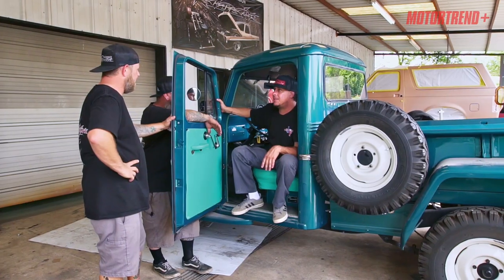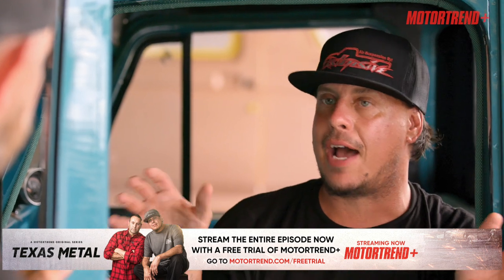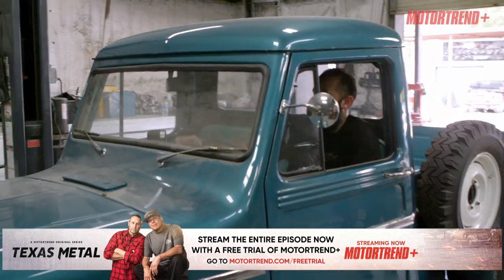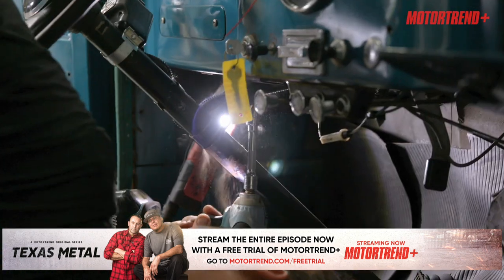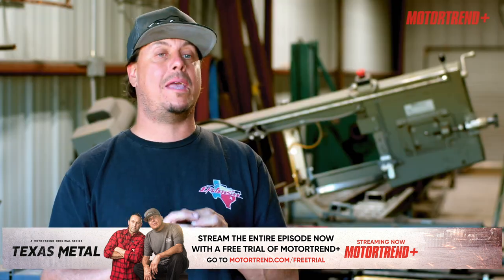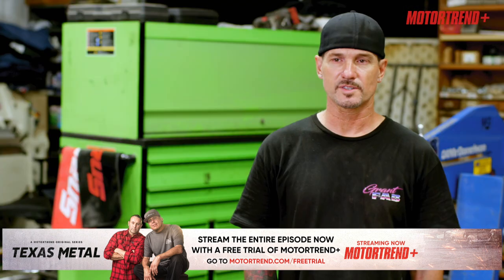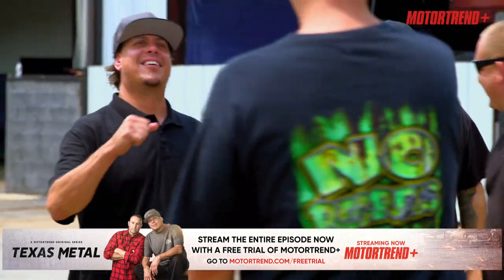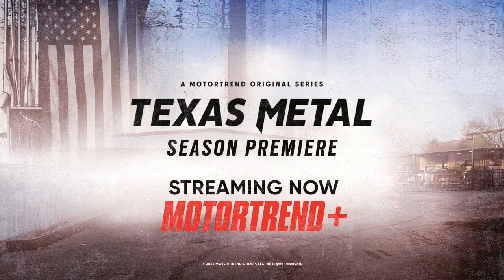Slicing 1960 Willys Jeep for Body Expansion | Texas Metal | MotorTrend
Bill and the gang split a nearly perfect 1960 Willys Jeep in four pieces to make it longer, wider, and meaner. Stream Texas Metal NOW on MotorTrend+ ➡️